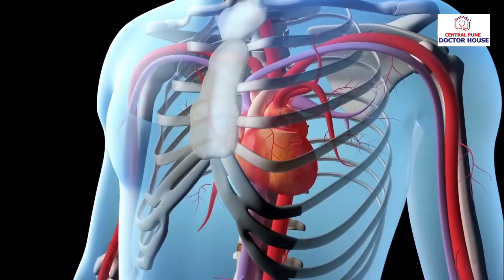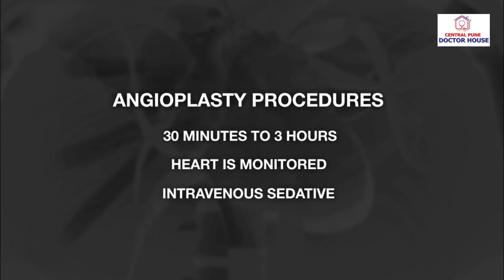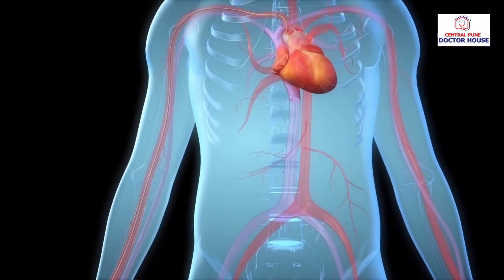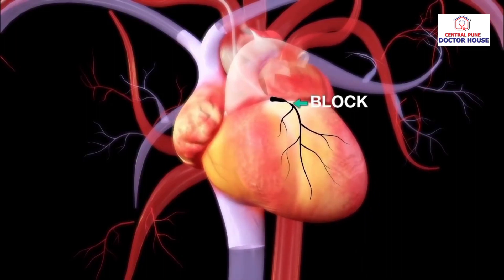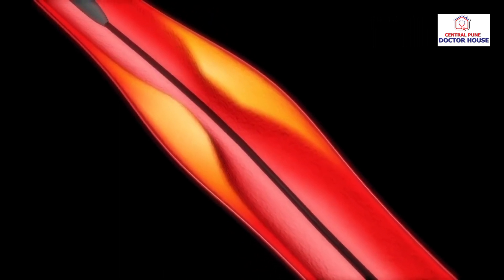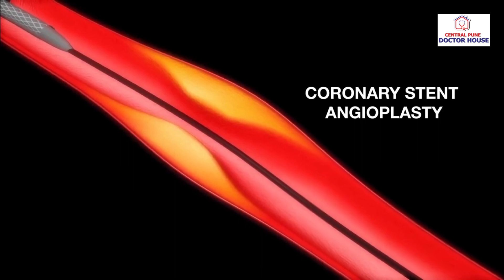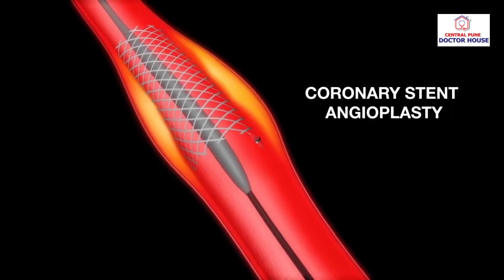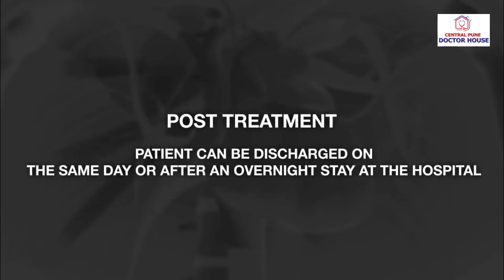Angioplasty Procedure Animation Video - CPDH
Angioplasty Procedure Animation Video

Emergency angioplasty is an operation that is performed directly after a heart attack, on admission to the hospital. It involves the insertion of a catheter into the blocked blood vessel that caused the heart attack. This opens it up and allows blood to flow again, thus minimizing damage to the heart.
If one or more arteries become clogged, it may result in a heart attack. This normally presents with chest pain, sweating and a feeling of anxiety, among other symptoms. Urgent medical assistance should be sought. A heart attack is a medical emergency requiring intervention as soon as possible.